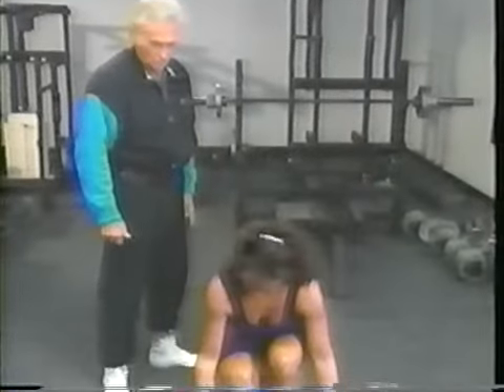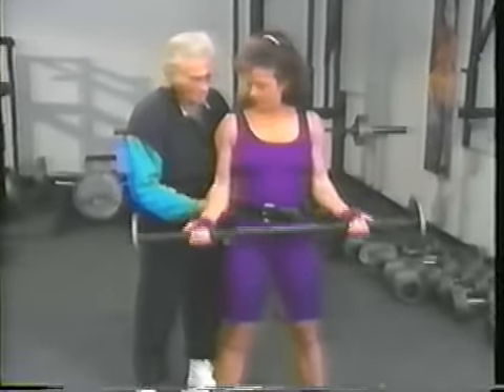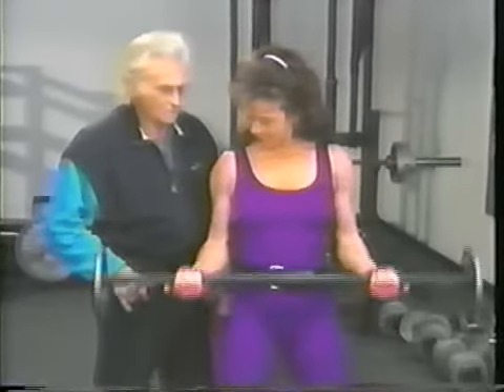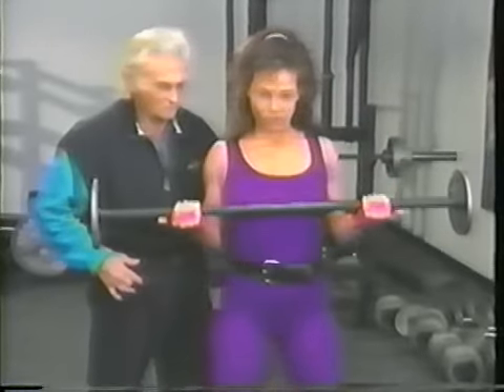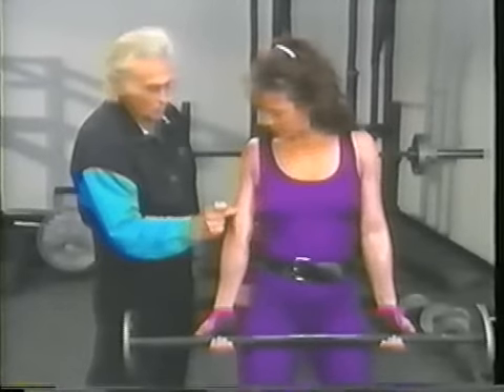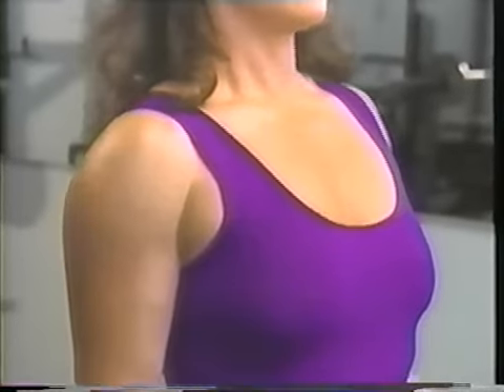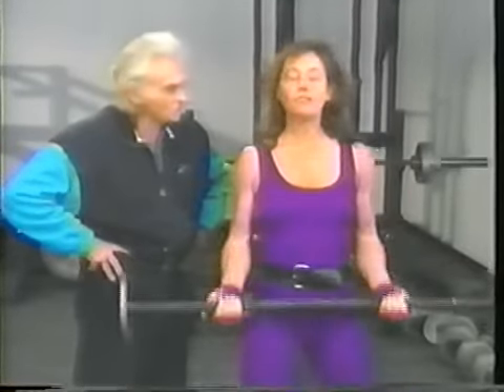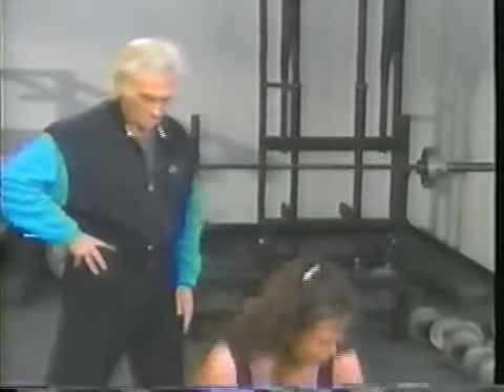Vince Gironda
Vince Gironda himself explaining "proper curls".